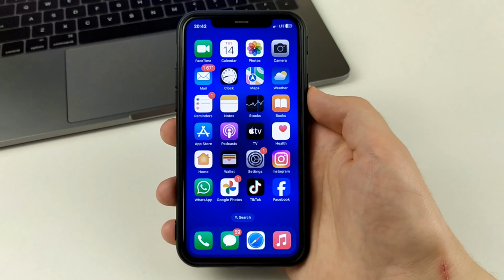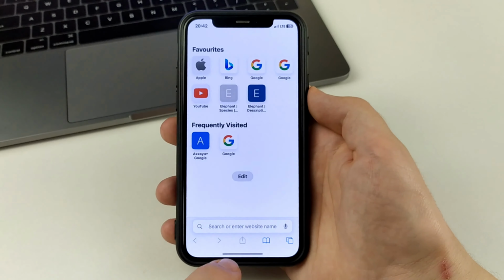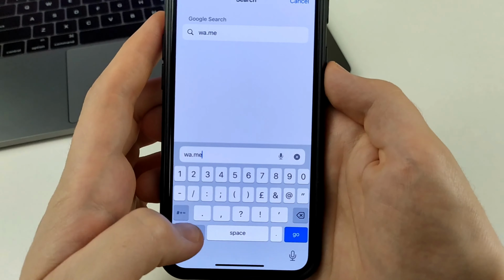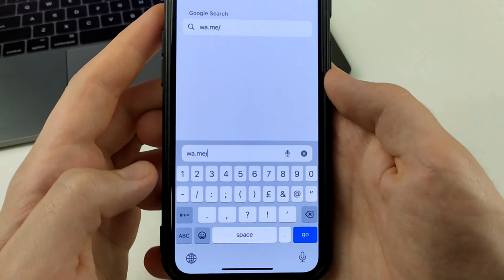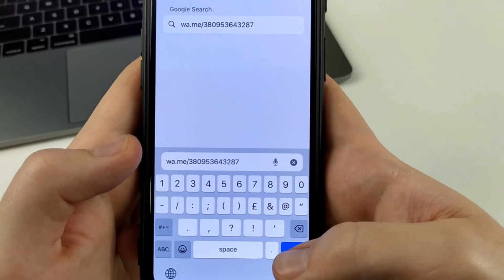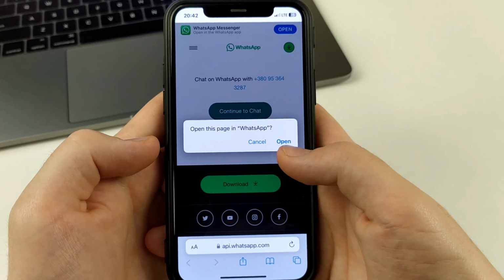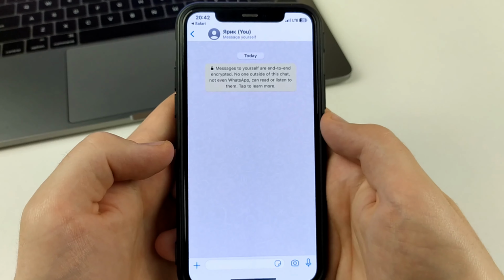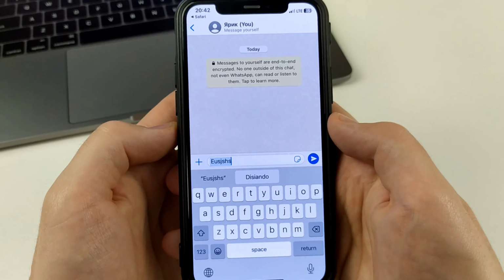How To Send Msg on WhatsApp Without Saving Number - Full Guide